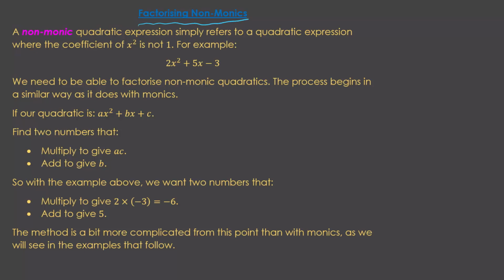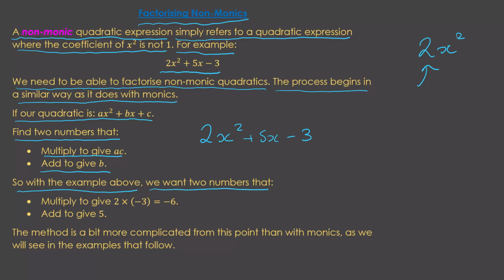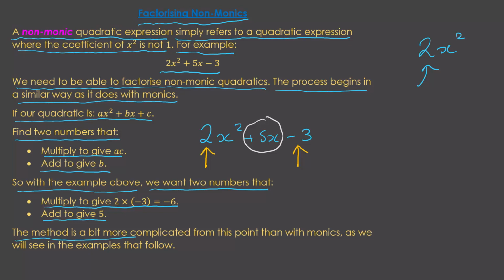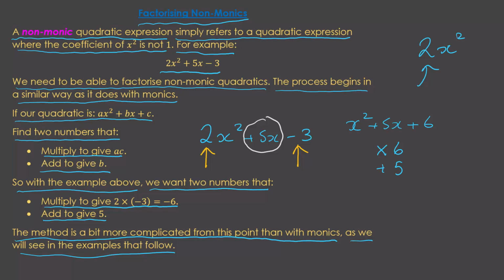Year 10 A Quadratics Factorising Non Monics Intro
Factorising quadratics where the coefficient of x^2 is not 1.